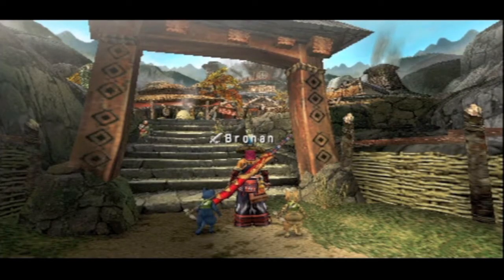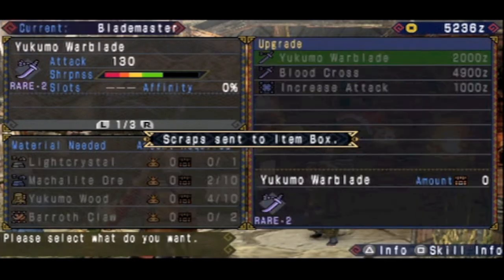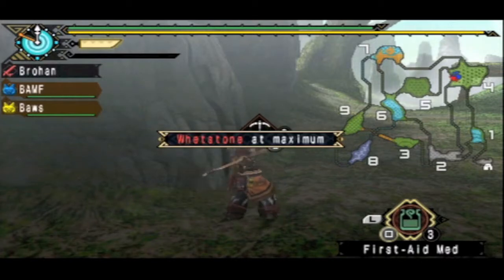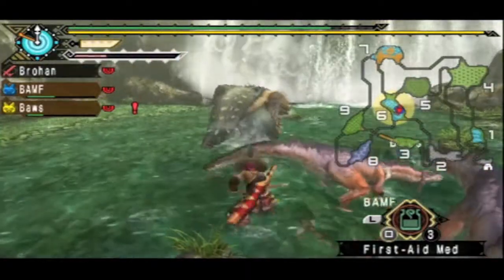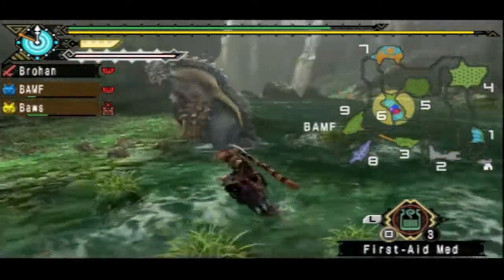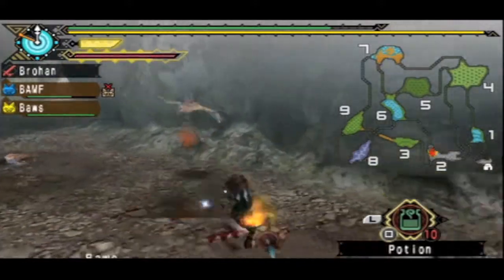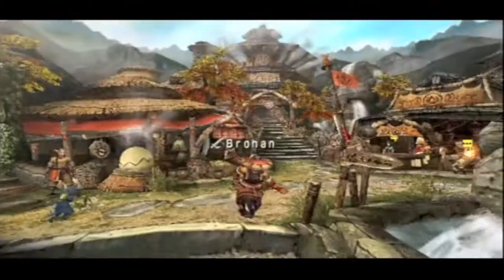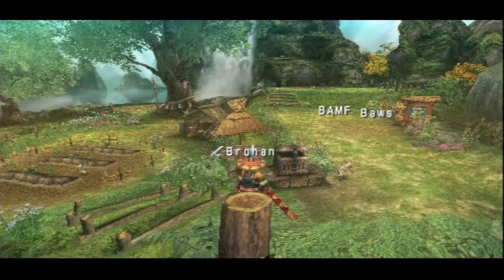Let's Play Monster Hunter Portable 3rd - Part 9 (Aoashira, Blue Bear) (ENGLISH) (MHP3RD)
Hey guys, SgamingR here with the 9th part of my lets play for Monster Hunter Portable 3rd (MHP3RD) (ENGLISH).

In this episode, we upgrade our longsword and take on the first big boss monster, a giant blue bear called Aoashira!

Developed by: Capcom

- SgamingR

Together to the Top

2.  A private message.

OR go to my Facebook and/or Twitter page!

Link to the playlist for MHP3rd!